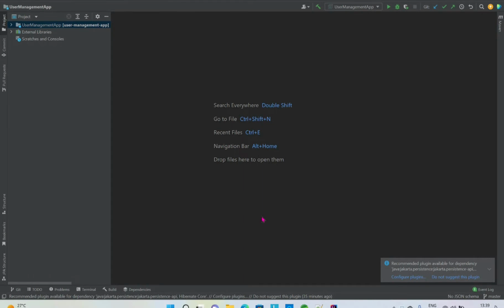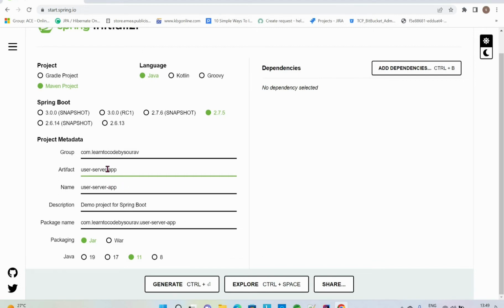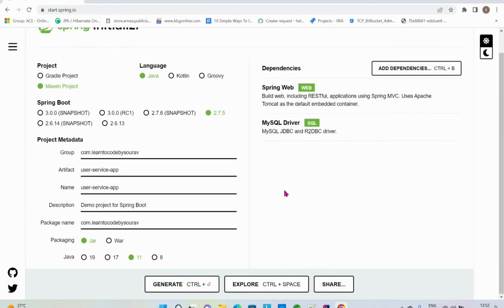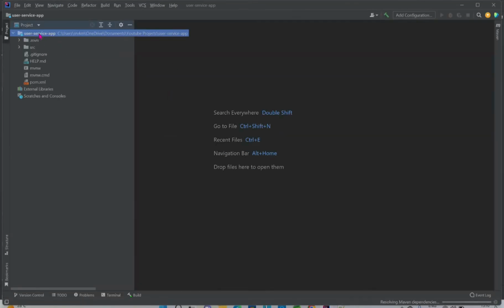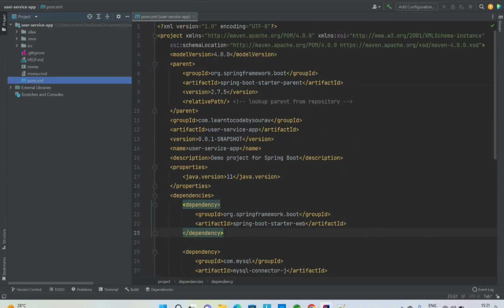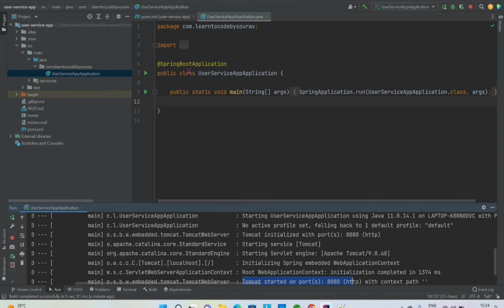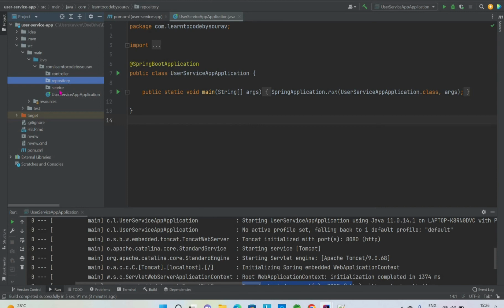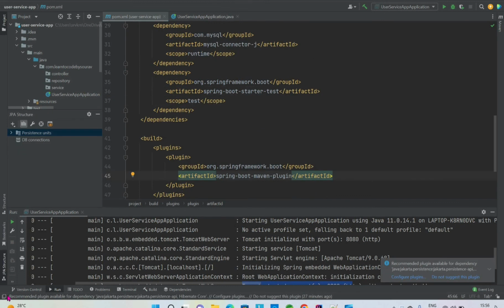Part 2 | Create Spring boot project and Package Structure | How to develop REST API using Springboot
This video is a continuation of its previous video. In this video, I am gonna show you how to create a Spring boot project and package structure.